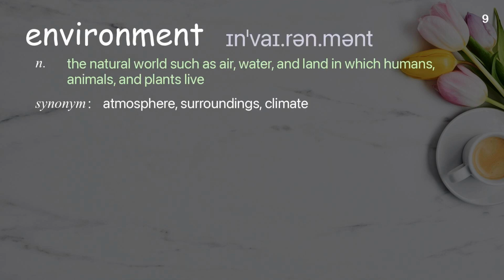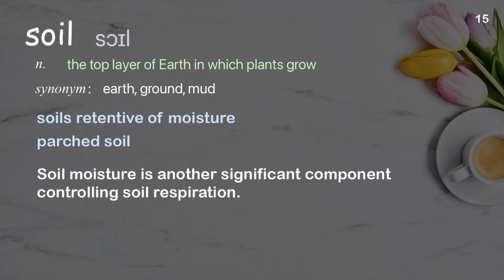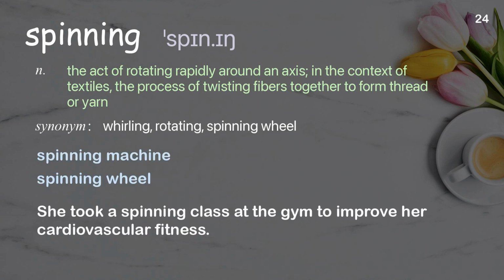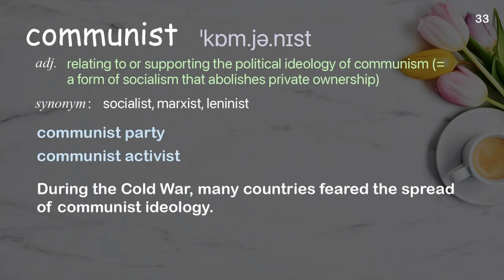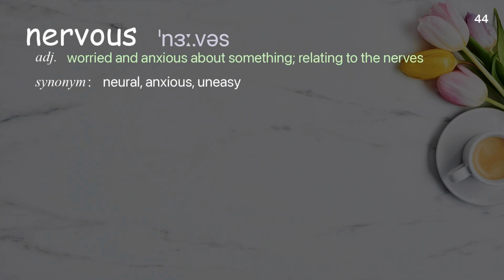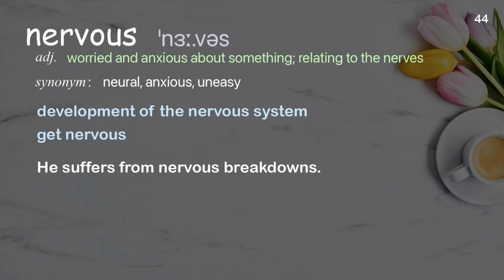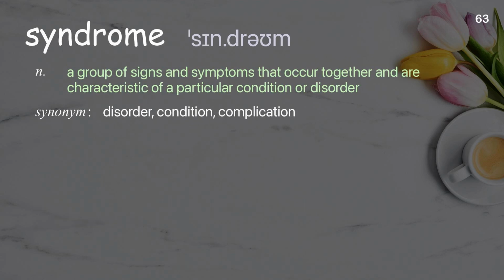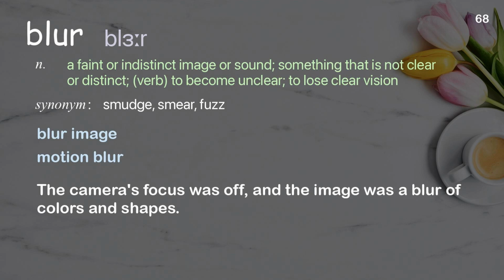69 Academic Words Ref from "Euna Lee: What I learned as a prisoner in North Korea | TED Talk"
■PLEASE NOTE

■Reference Source
Euna Lee: What I learned as a prisoner in North Korea | TED Talk